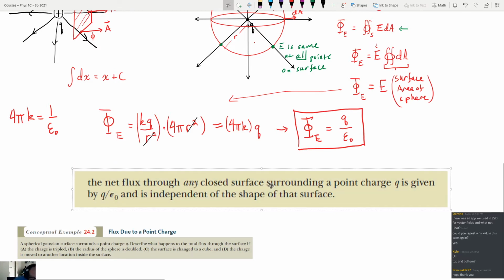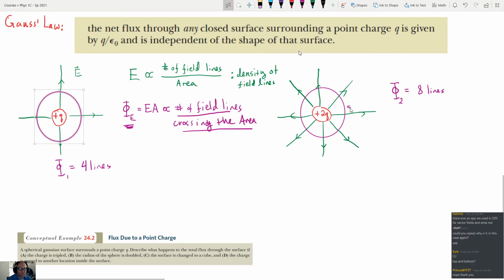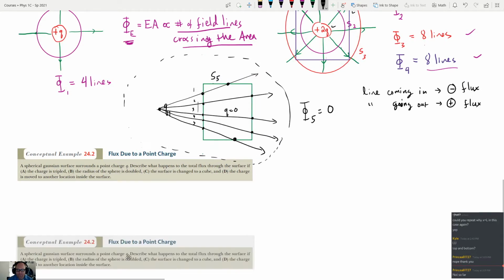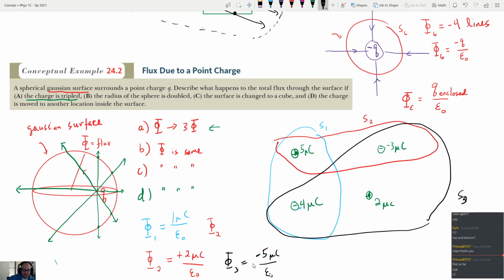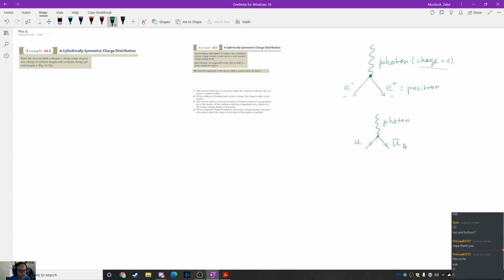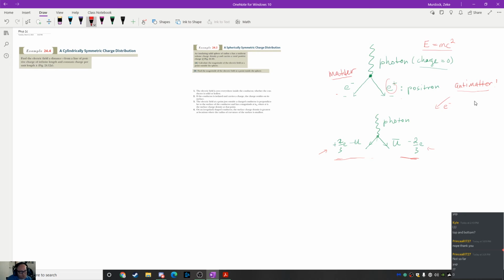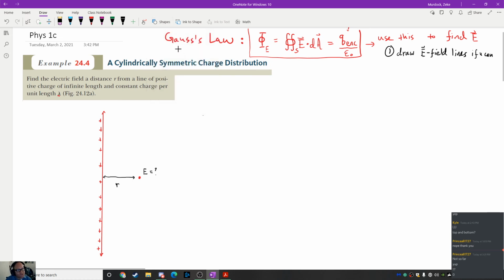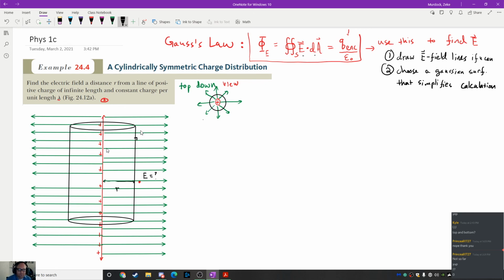Phys 1c Gauss's Law Intro